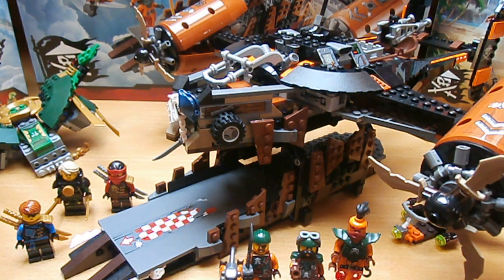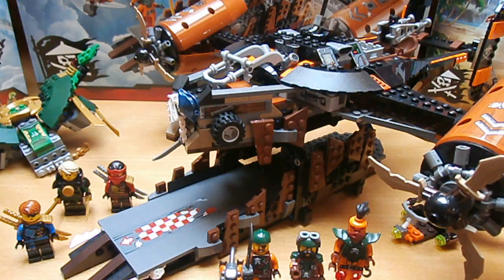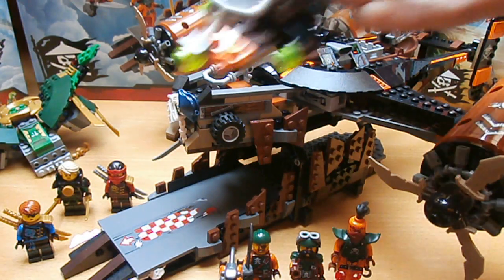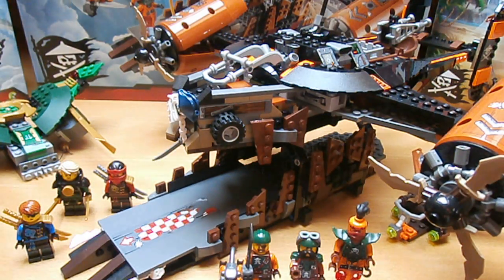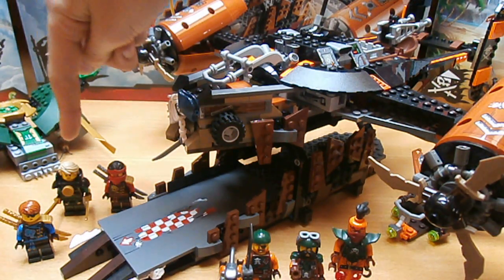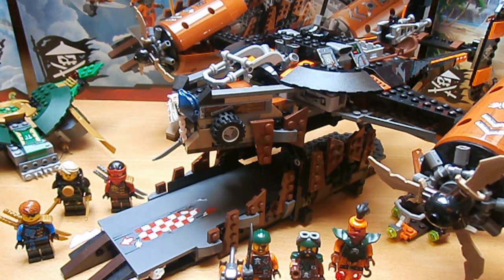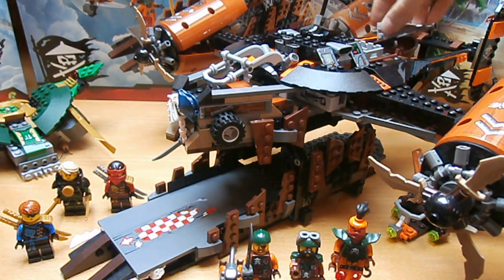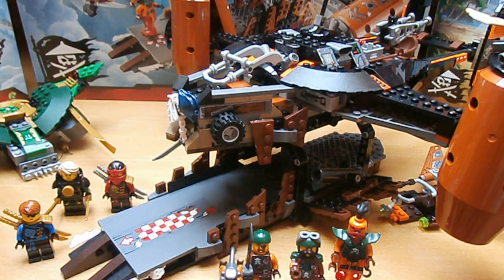NADAKHAN'S (AIR)SHIP | Lego Ninjago 70605 Misfortune's keep set review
Hui everyone, this is Misfortune's keep set review. Hope u like it.